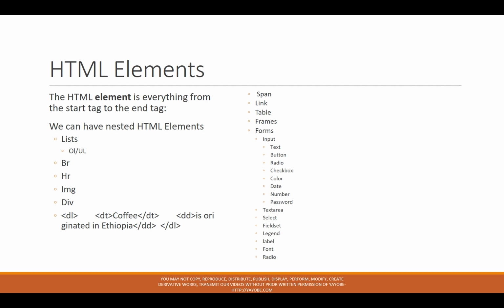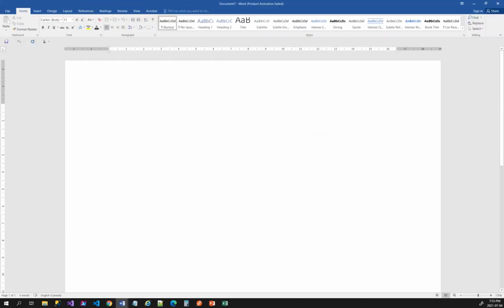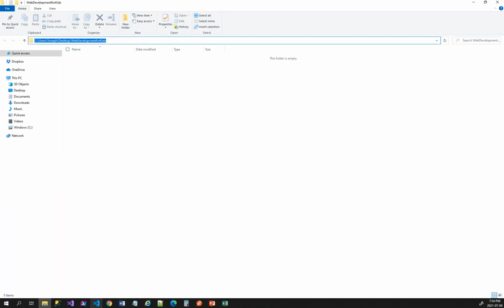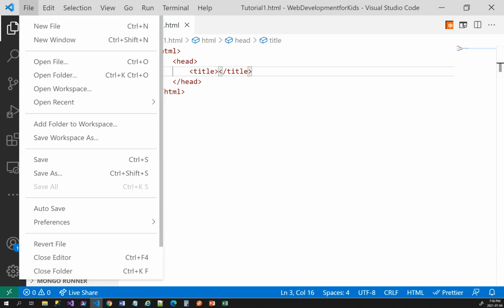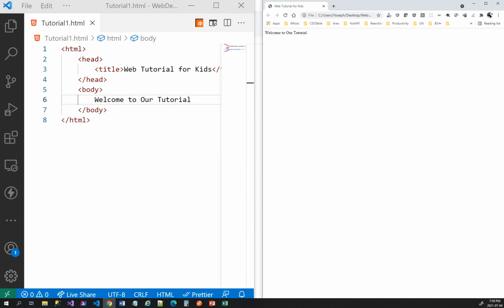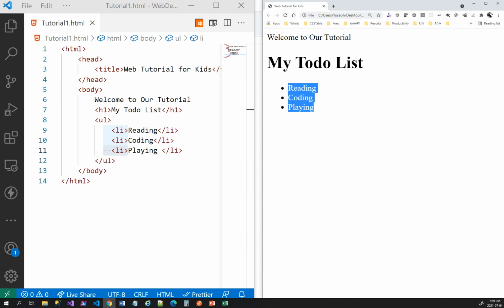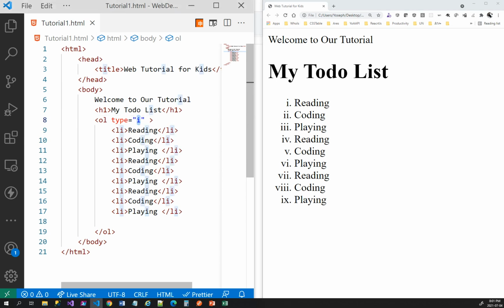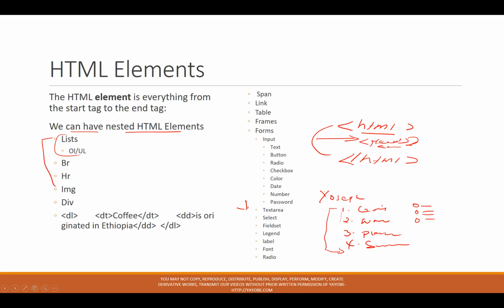Part 7 Web Development for Kids – HTML, CSS, JavaScript HTML Elements